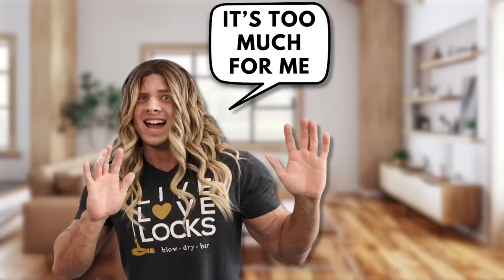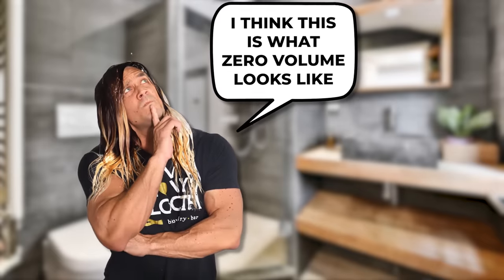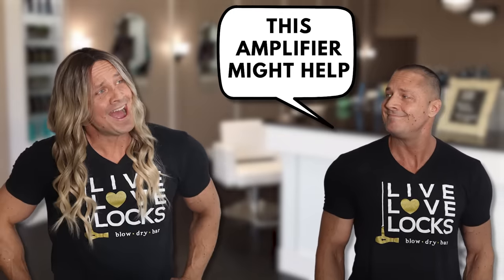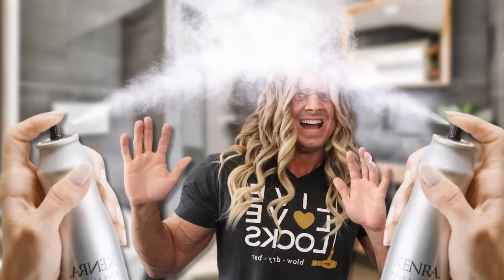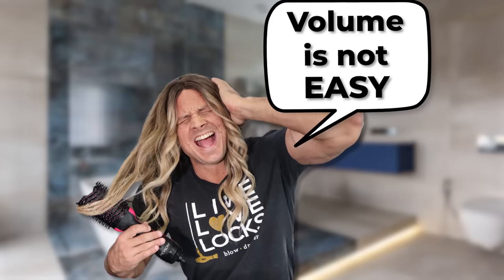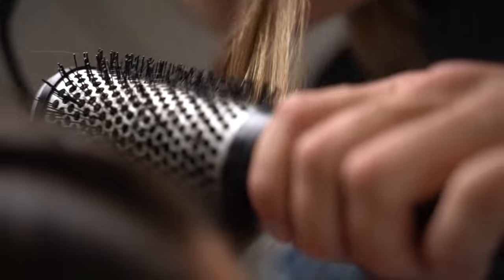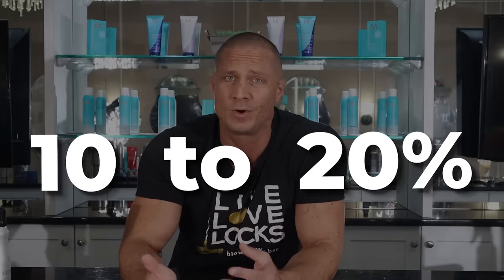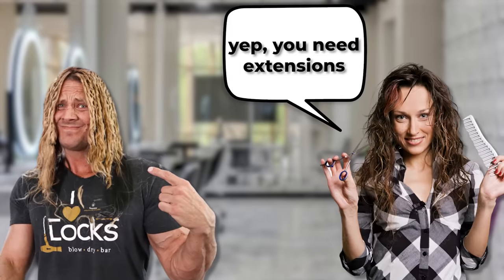9 Volumizing Products That Save Your Fine & Thin Hair Forever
-- MY RECOMMENDED PRODUCT LIST --

-- If You're New Here… Watch These First :)  --